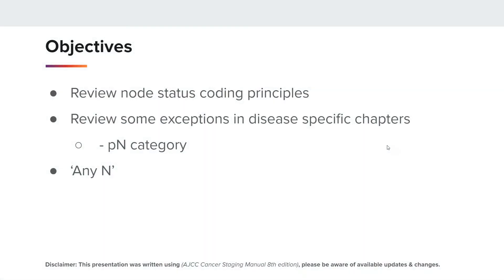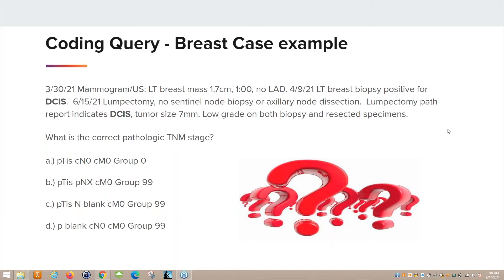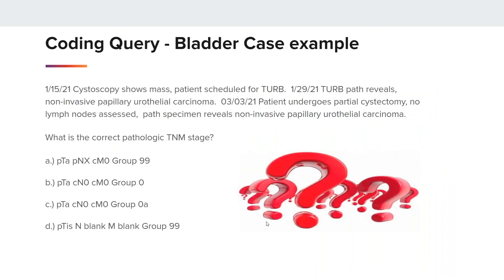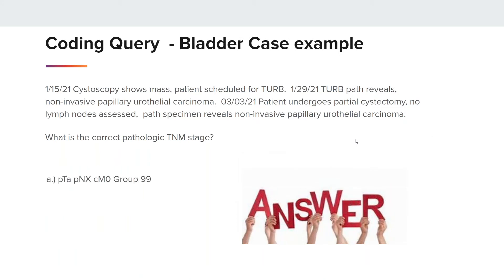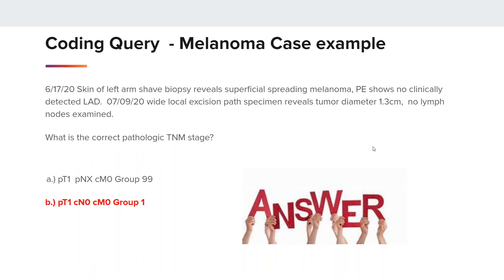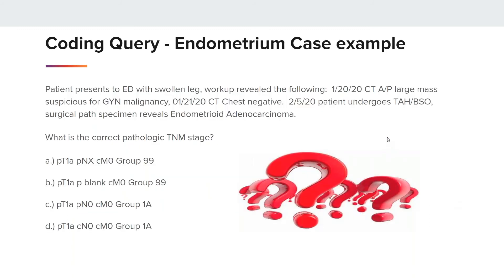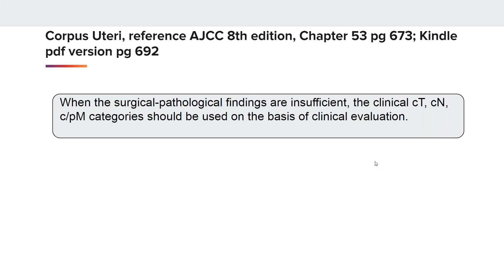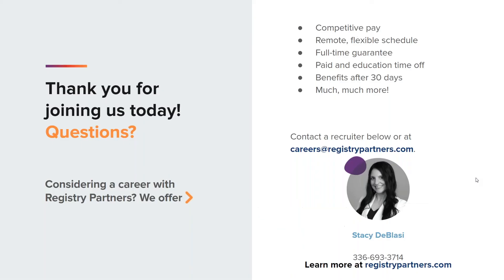AJCC pN Exceptions - CTR Coding Break (September 2021)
The AJCC Cancer Staging Manual 8th edition has several disease site chapters noting specific instructions for coding cN0 in the pN category. General instructions regarding coding N are described in Chapter 1. The designation of category use of ‘NX or N0’ resulting in a stage group other than 99, is also discussed.

Node status is NOT required in rare circumstances. If not determined to be positive for tumor; N category should be designated as cN0. Assignment of cN0 ensures no confusion with cases where nodes were microscopically proven to not contain tumor, designated as pN0.

During this session, several disease site chapter instructions are reviewed and discussed with questions and answers, including Breast, Bladder, Endometrium, and Melanoma. We also review the Soft Tissue Sarcoma as well as Thyroid pathologic N category instructions. As an example, Chapter 73 Thyroid, instructions are provided stating pathologic confirmation of lymph node status is not required for staging purposes.

A helpful link to AJCC critical clarifications for staging including Node status not required in circumstances where ln involvement is rare